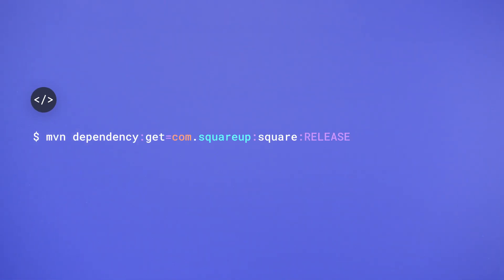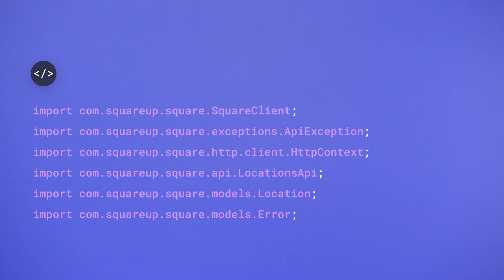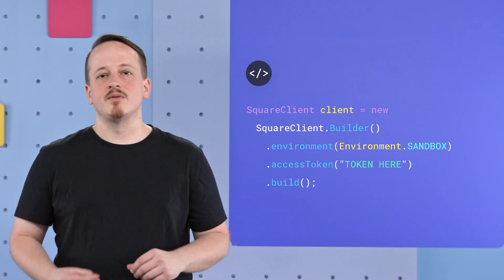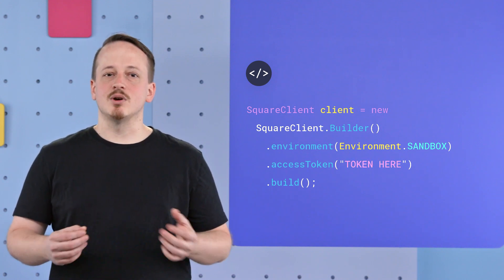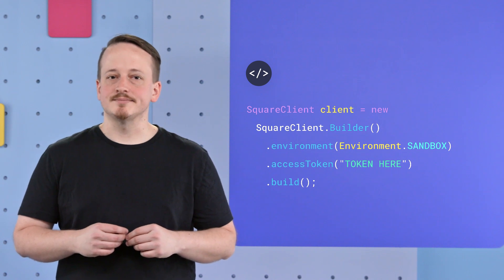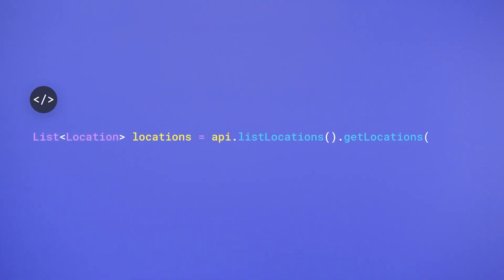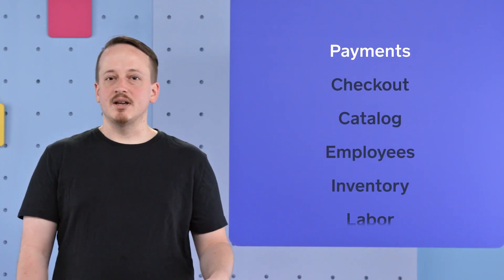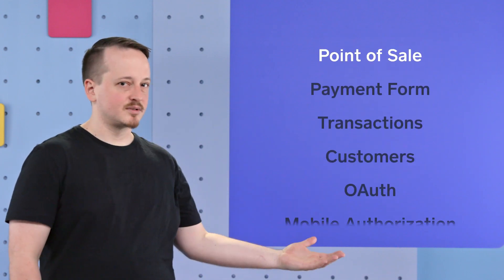Sandbox Short: Java SDK for Square APIs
With Square’s new Java SDK you can run a business with Square APIs, take payments, or be a Java backend for a kiosk or mobile payment app.